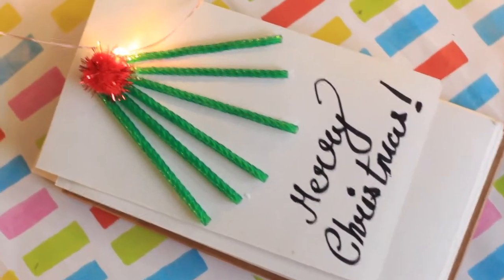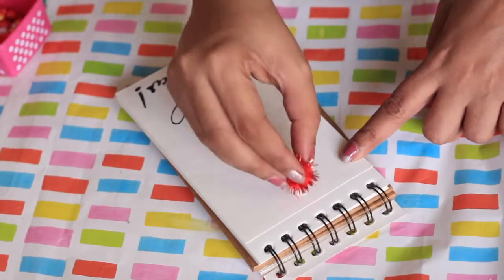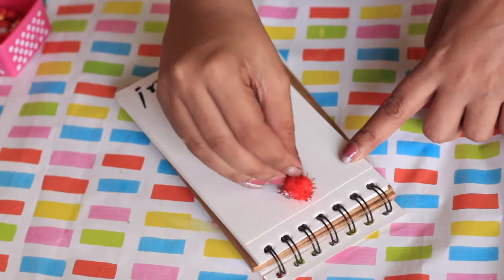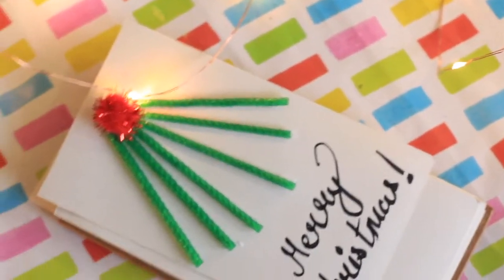DIY Christmas card/decor |How to make Easy Handmade gift idea at home 2018 (for kids)Crafty Soni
Hi guys,
In today's video I am going to show you .. how you can make a christmas card at home by investing just Rs30.

All you need to make this easy card for gifting purpose or decoration
Green Glass Bugle beads
White sheet of paper
Red pompom
Calligraphy pen
Fevicol

Watch the video to find the entire details